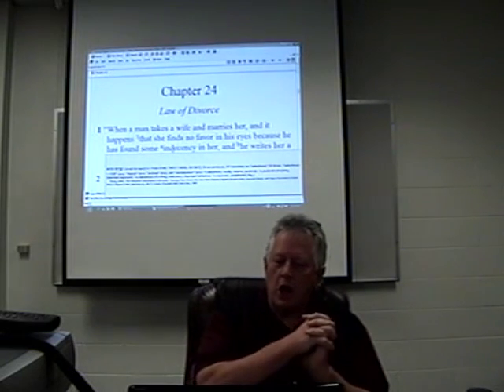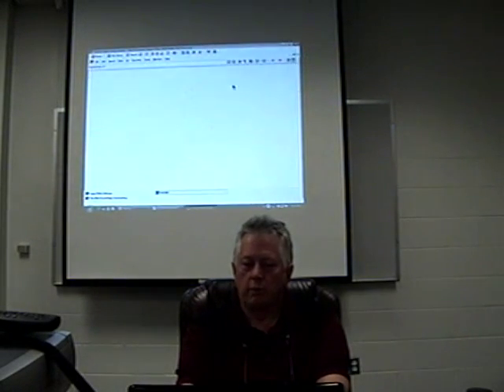18 Divorce and Remarriage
Dr. John A. McLean became a Christian in 1972 while a plumbing apprentice.  He transitioned back to school and earned a B.R.S. degree at William Tyndale College, a TH.M degree at Dallas Theological Seminary, and a M.A. and PH.D. from the University of Michigan.  He has studied Hebrew and Archaeology at the Hebrew University in Jerusalem.  He has taught Bible, Greek and Hebrew for four decades. The following video was taken during a hermeneutics course at Manthano Christian College.    The hermeneutics courses are numbered so that you can watch in consecutive order.  The quality of the video is not professional.  I hope that you are blessed and benefit from the discussion.